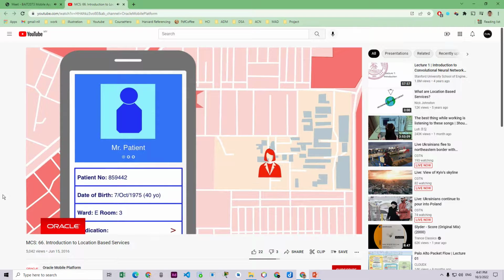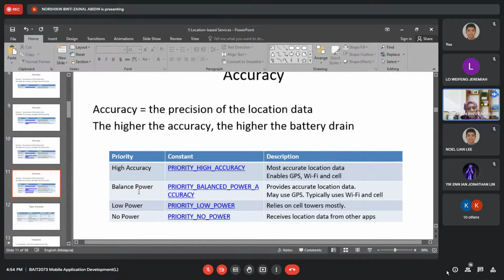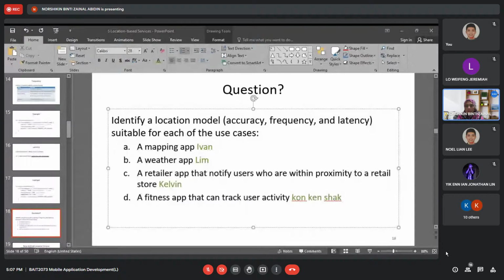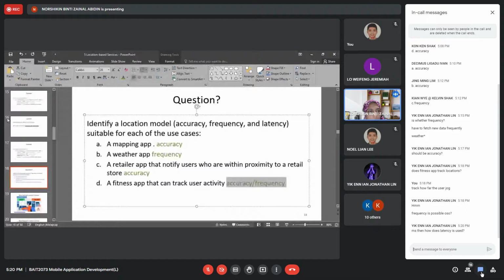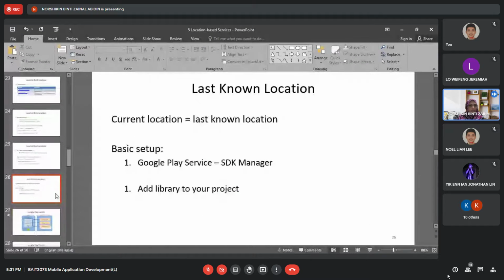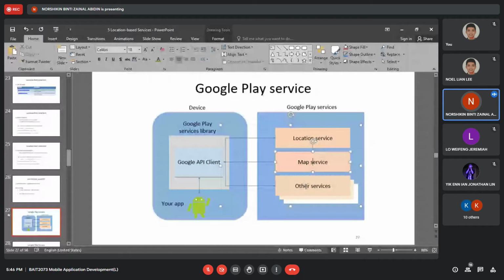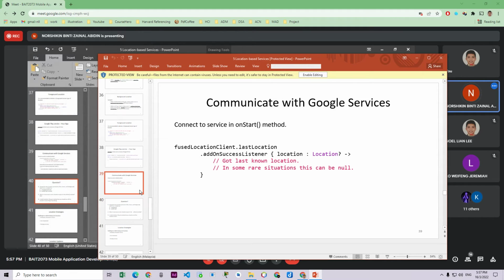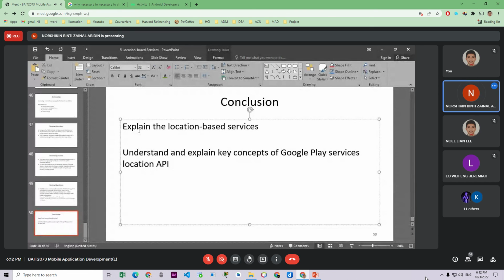MAD Chapter 5 Location-based Services (16.3.2022)